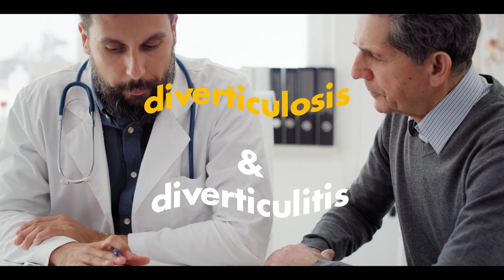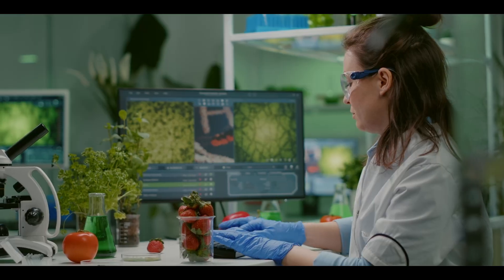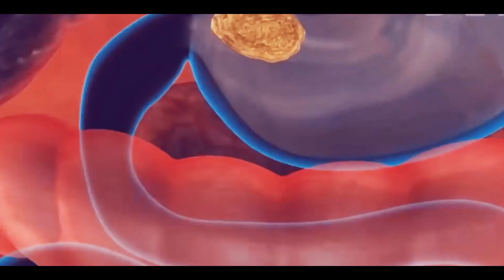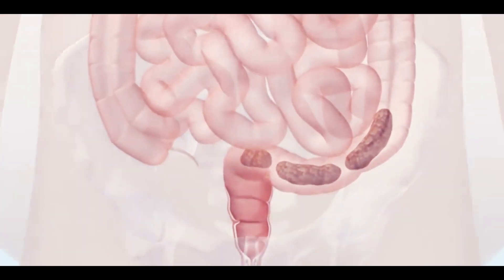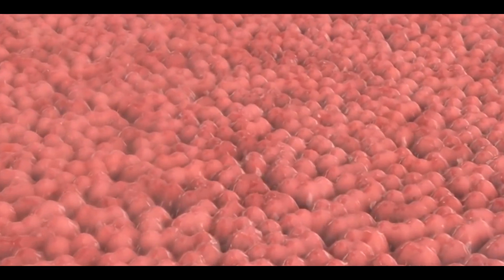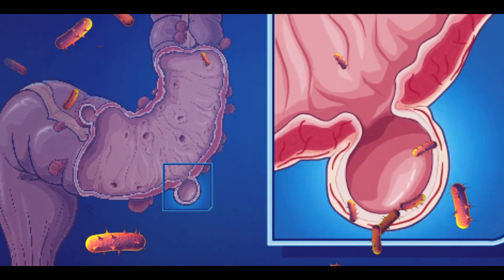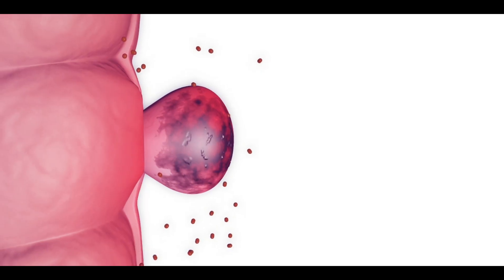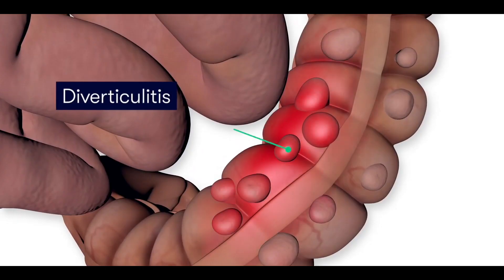What is diverticulitis? | symptoms, Causes and treatment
If you have small pocket like structures made in your large intestine, these pockets disturb your digestive function with the time. These pockets are scientifically called "Diverticulum". Sometimes, pathogenic bacteria enter the diverticula and inflammation occurs as a result of infection. This condition is called diverticulitis that mostly occur in people after age 40. Only rarely, diverticula require surgical removal, while no symptoms appear in most patients.
Causes
If we talk about causes of diverticula and diverticulitis, their exact cause is still unknown; however, scientists believe that if you consume low-fiber diet, it affects excretion of solid waste and waste begins to accumulate in colon region of your large intestine that exerts pressures on intestinal walls
leading to formation of small pockets called diverticula on walls. Now, if bacteria enter the diverticula or bacteria start growing nearby broken diverticula, it results in infection and inflammation at affected region, which is called diverticulitis.
Symptoms
In affected areas of diverticulosis and diverticulitis, patients feel swelling, bloating, abdominal cramps, constipation or diarrhea, irritable bowel syndrome, and inflammatory bowel syndrome like symptoms that cause fever, chills, nausea, and vomiting with the time.
Diverticulosis and diverticulitis condition can be diagnosed through blood test, stool examination test, imaging test like CT scan, digital rectal exam and radiography tests etc.
Only rarely diverticulitis requires treatment; however, most patients are recommended to take antibiotics such as Augmentin, Ciprofloxacin, and metronidazole etc. Sometimes, surgery is recommended to treat severe diverticulitis in which affected area of colon is removed.
If you have any question relevant to this video, or if you want to suggest us a topic.
You can reach us through our Facebook page.
Its link is given in the description box of this video.